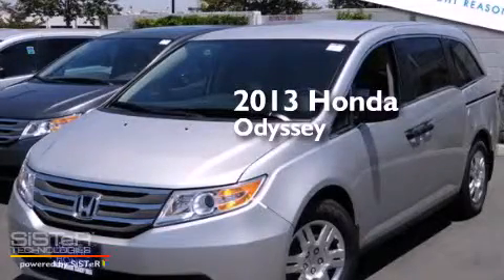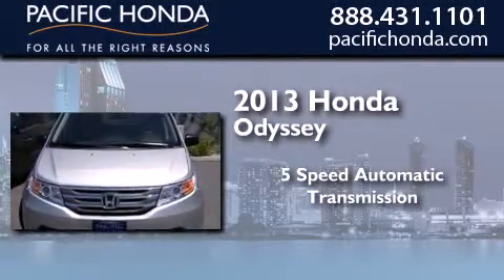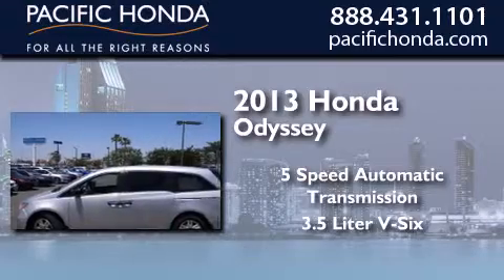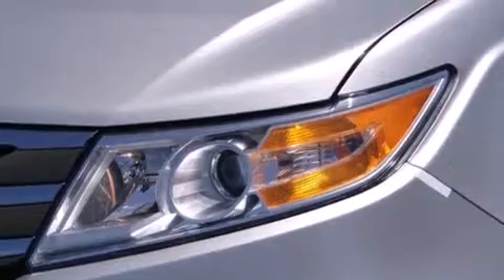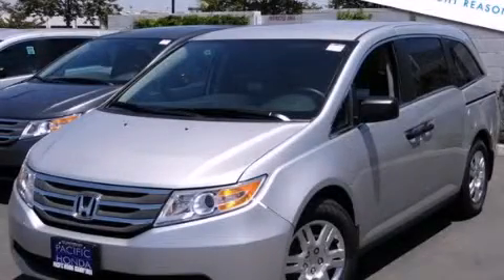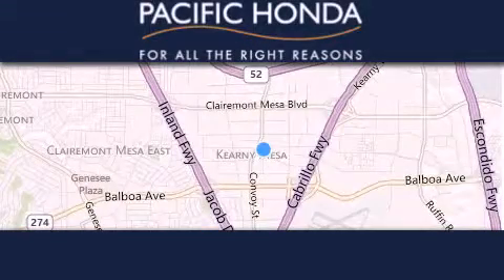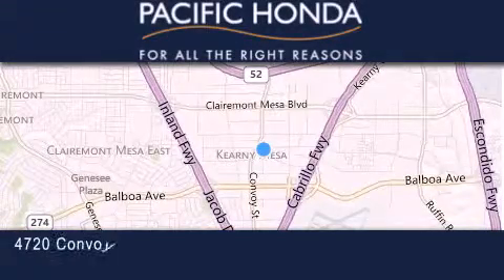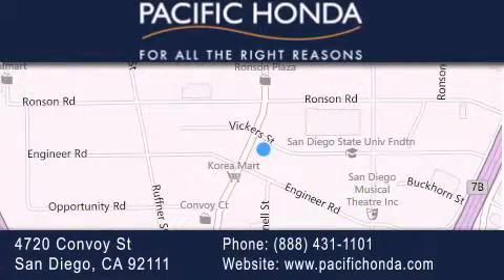2013 Honda Odyssey San Diego CA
We have been honored to serve the San Diego CA area , we promise that your experience at our dealership will exceed your expectations ! Year : 2013 Make : Honda Model : Odyssey Engine : 3.5L V6 Trans . : Automatic 5-Speed Exterior : Alabaster Silver Metallic Miles : 10 Stock : 132310 Pacific Honda 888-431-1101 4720 Convoy Street San Diego , CA 92111